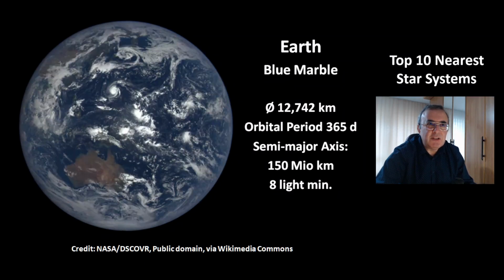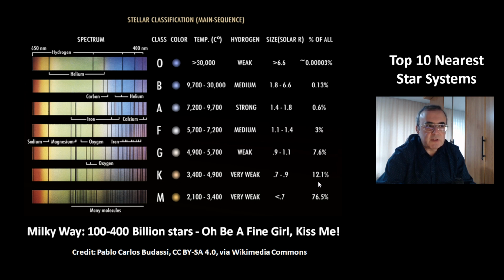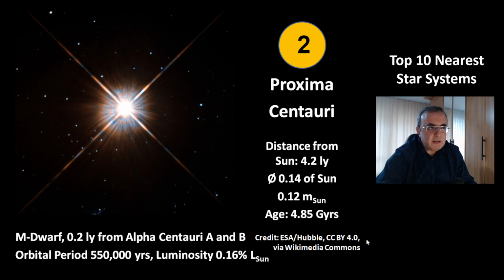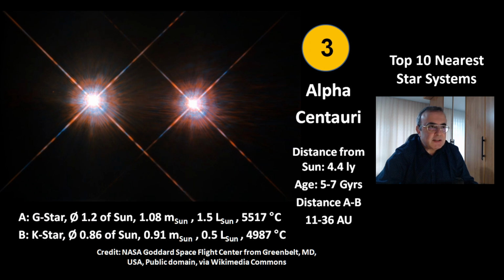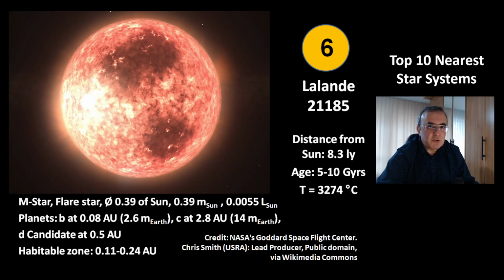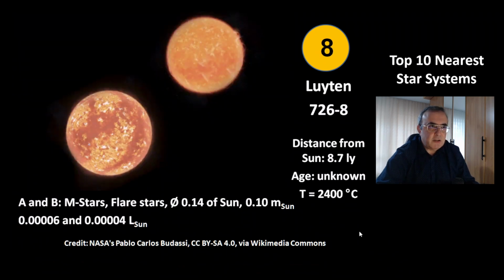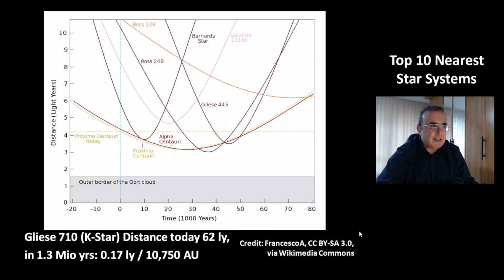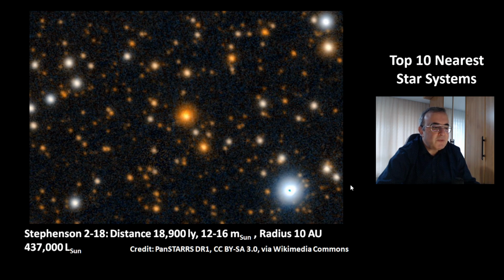Top 10 Nearest Star Systems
This video is about the 10 nearest stars and star systems.

00:00 Introduction
00:27 Sun
01:31 Stellar Classification
02:36 Sun's Future
03:37 Proxima Centauri
04:18 Planets of Proxima Centauri
05:20 Dust Belt around Proxima Centauri
05:35 Alpha Centuri A and B
06:20 Barnard's Star
07:18 Wolf 359
08:00 Lalande 21185
08:52 Sirius A and B
09:49 Luyten 726-8
10:15 Ross 154
10:59 Ross 248
11:43 Motion of the Stars and Gliese 710
13:03 Stephenson 2-18